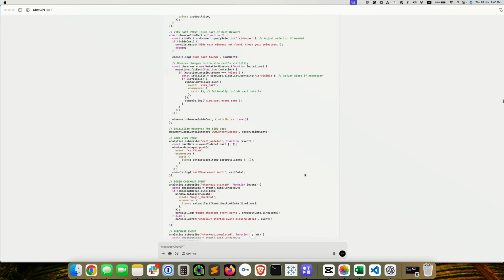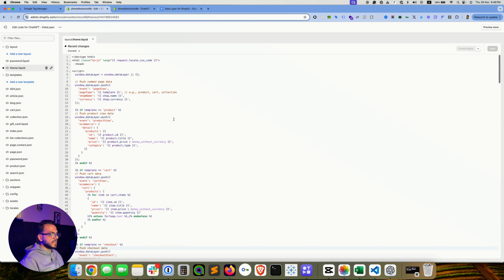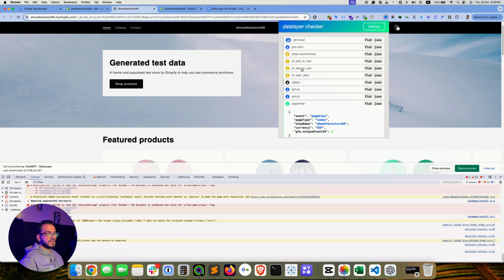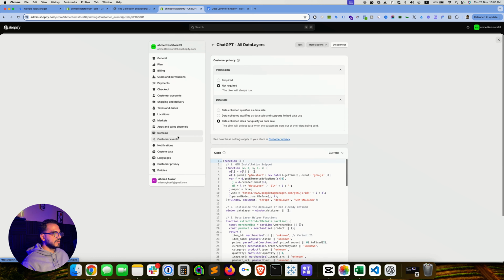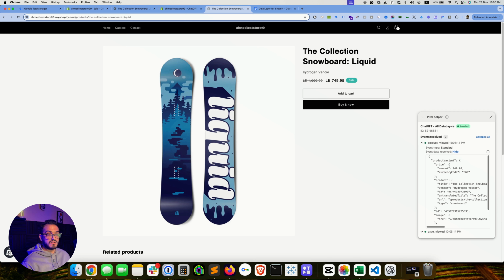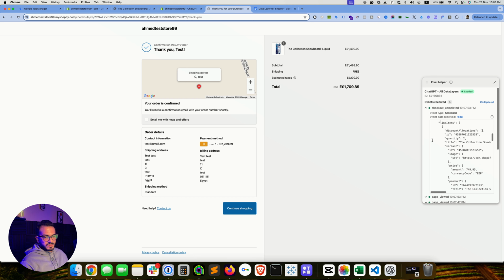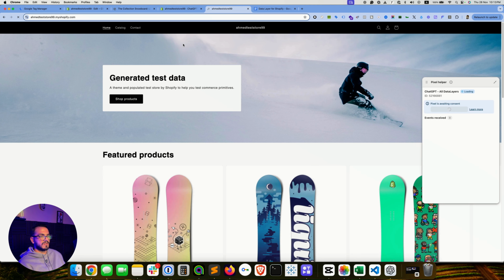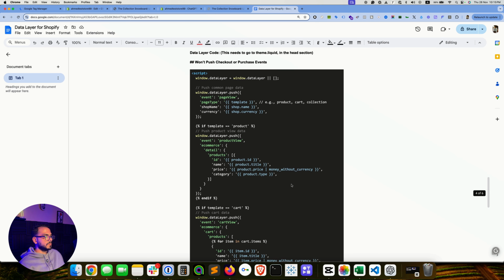ChatGPT Builds Your Shopify Tracking (Custom Pixel Code)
In this video, I’ll show you how I used ChatGPT to generate a fully functional DataLayer for your Shopify store without spending hours writing complex code.

Here’s what you’ll learn:
✅ How to create key DataLayer events like pageView, add_to_cart, purchase, and more.
✅ The exact prompts I used in ChatGPT to simplify the entire process.
✅ How to set up Google Tag Manager (GTM) with DataLayer events for Shopify.
✅ BONUS: Learn how ChatGPT can also help you create marketing tags, variables, and triggers to level up your analytics setup.

I’m even giving away the pre-built Shopify custom pixel code that includes:
💡 GTM installation snippet.
💡 A structured DataLayer for all major events.
💡 Dynamic product details for accurate tracking.